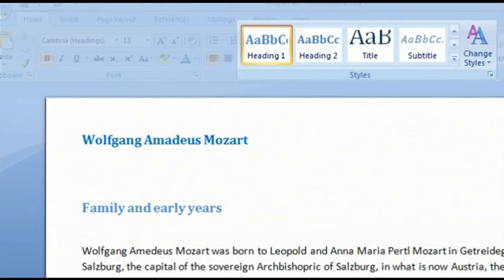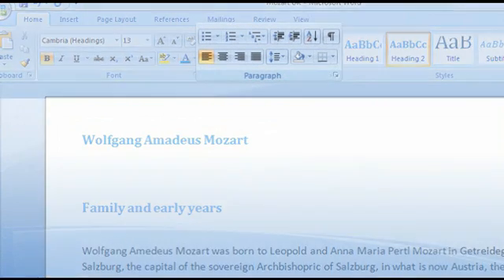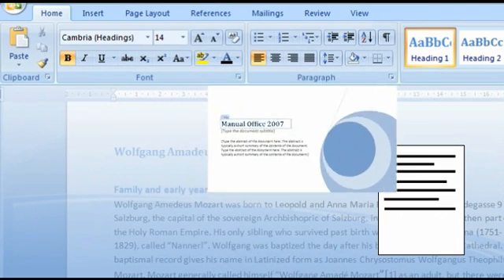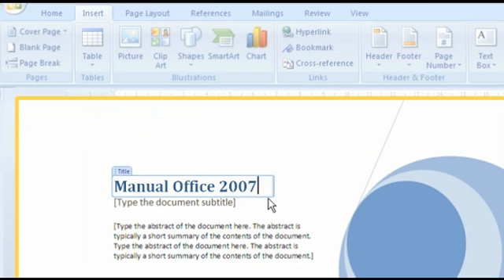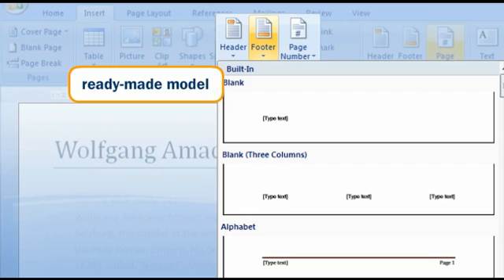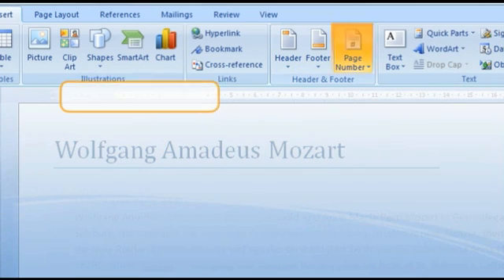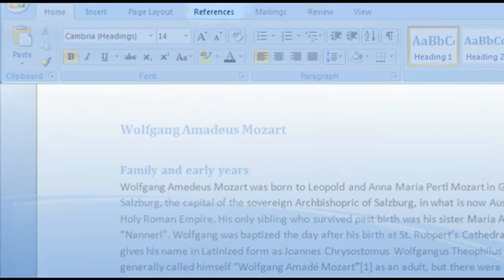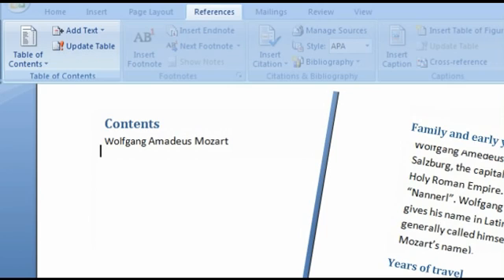How to give a professional look to your document in Word 2007?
Learn how to add automatic numbers to titles, create a cover page, add headers, footers and page numbers, and design a table of contents.

Feel free to embed this video on your website or blog